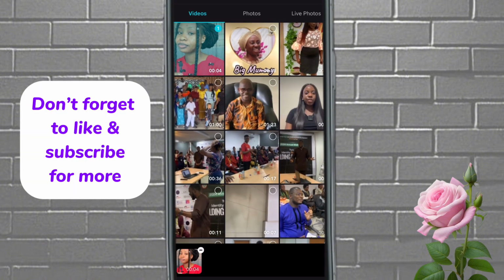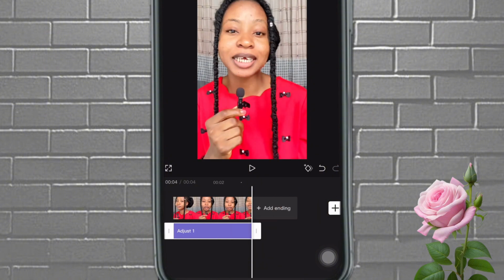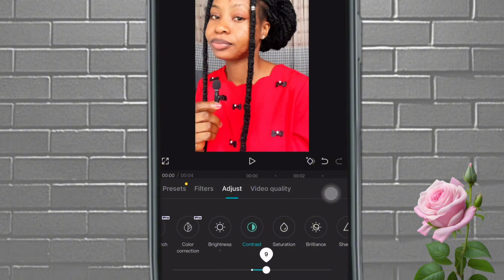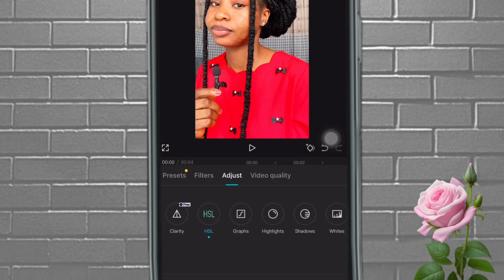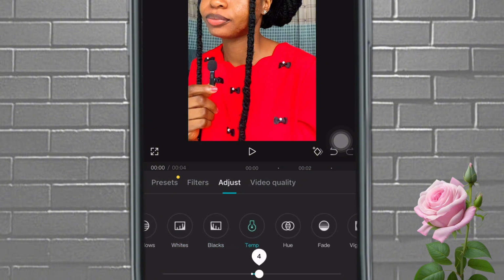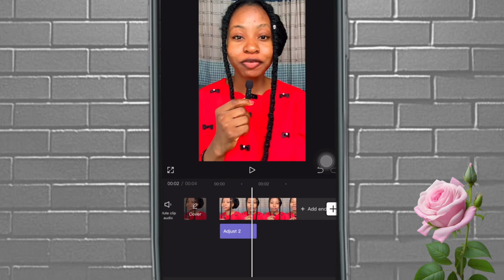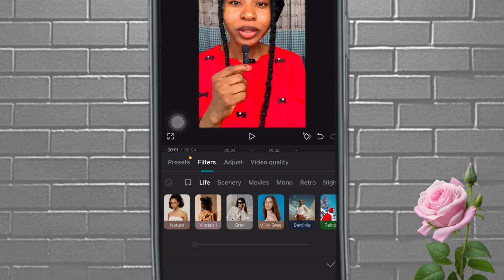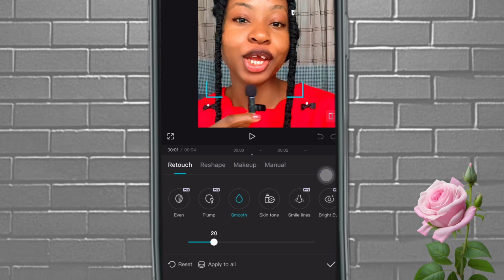You don’t need any equipment for this! Step by step tutorial on how I color grade my video quality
This is step by step, beginners friendly Tutorial on how I color grade my videos to enhance its quality, using only Capcut, no other device or editing software